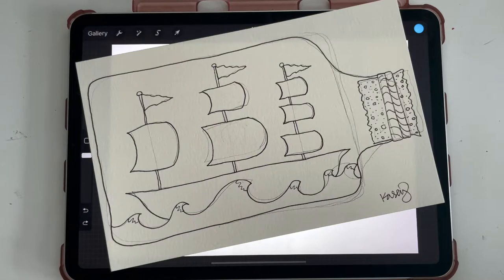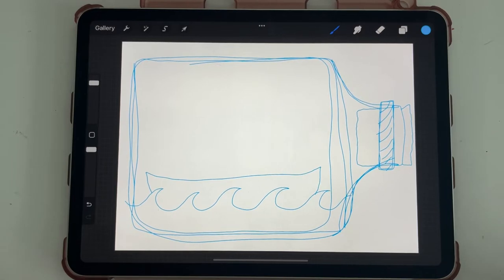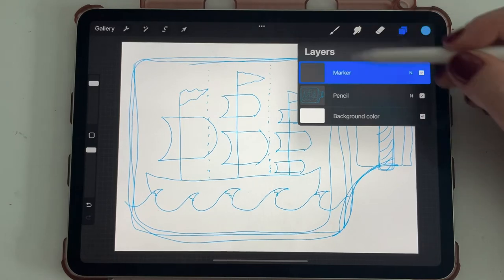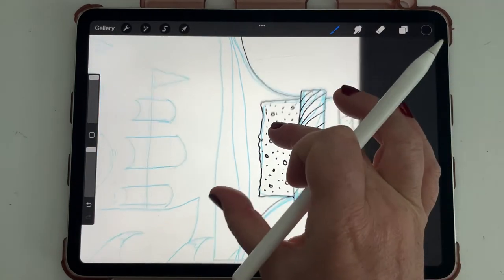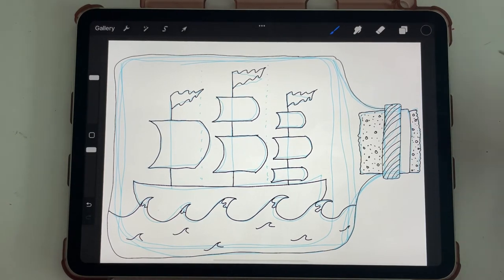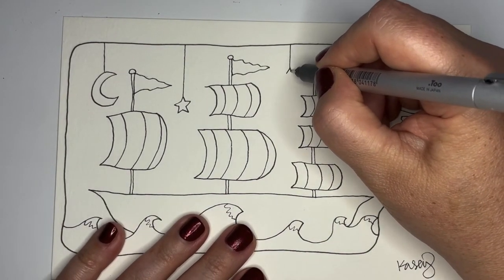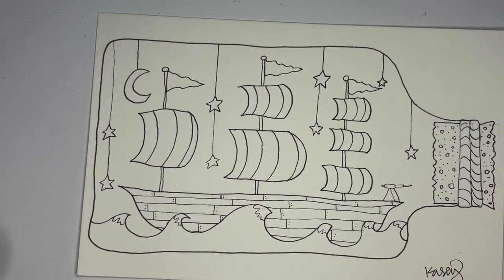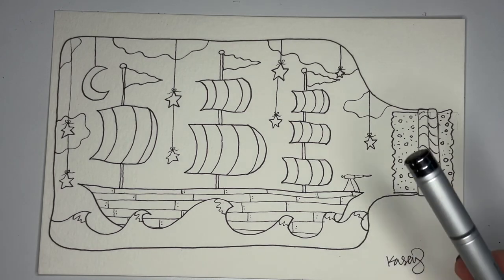Art with Kasey: Ship in a Bottle (Narrated)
Join me as we draw a ship in a bottle! You’ll need a pencil and a marker to go over the lines. You can also opt for a digital drawing. Follow your creativity!